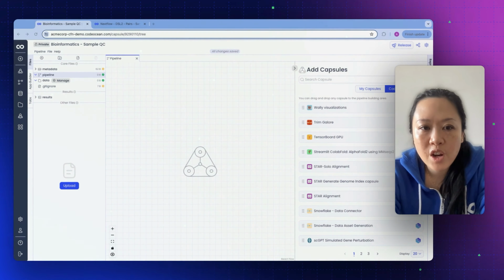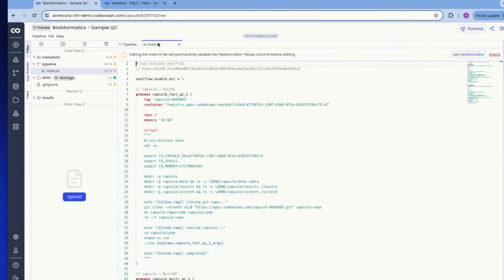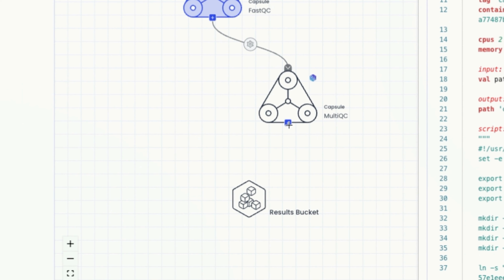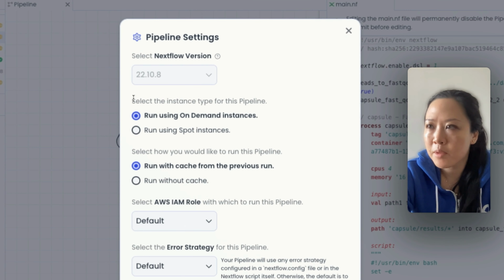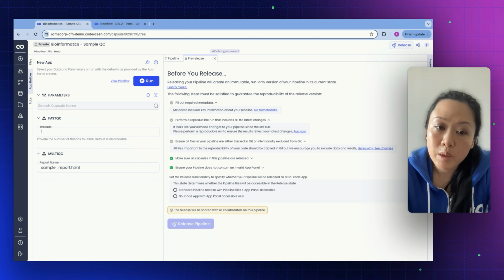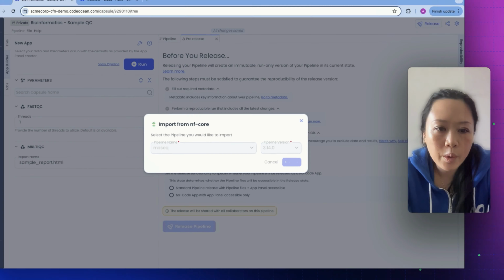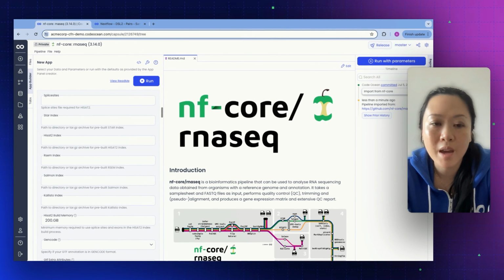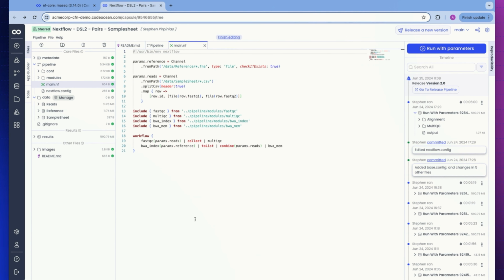Pipelines | Code Ocean product feature demo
💡 Code Ocean Pipelines are how you can connect, automate, parallelize, and scale computational work. Build with the visual editor and auto-generate Nextflow code, import from nf-core, or write your own.

*What is Code Ocean?*
Code Ocean is a Computational Science platform for life science R&D teams who want a fast and efficient way to start, scale, collaborate, and reproduce computational research. It helps Computational Scientists set up and scale their workflows, work closer together, and lets them support non-coding bench scientists with accessible, intuitive applications. Built on FAIR data principles, it helps avoid technical debt, improves data architecture, and improves organizational compliance and quality.